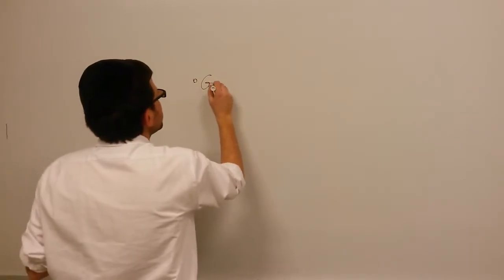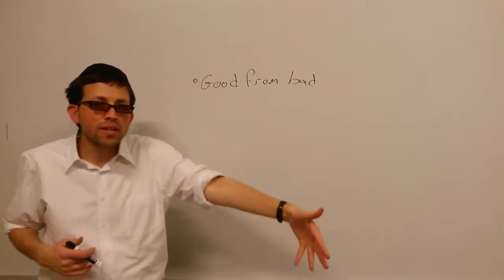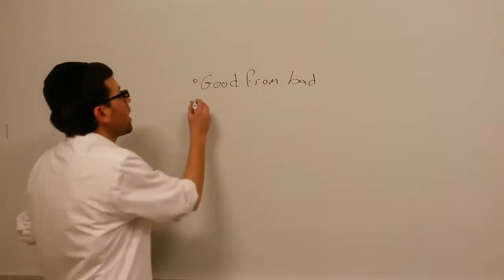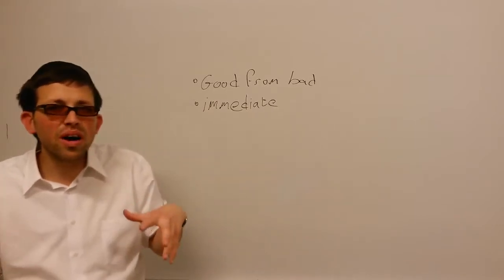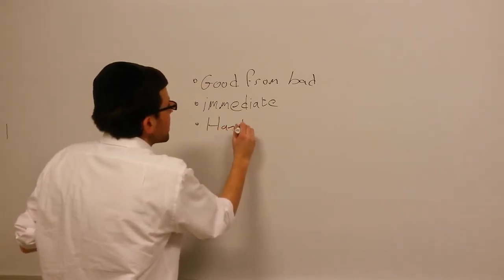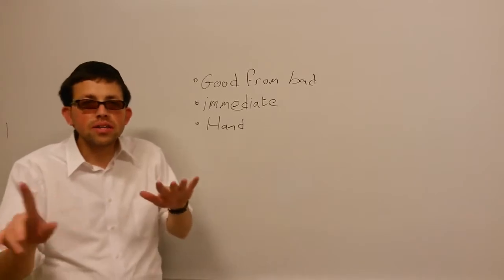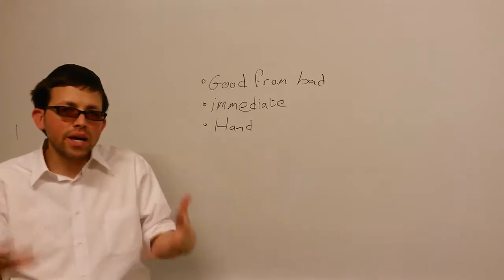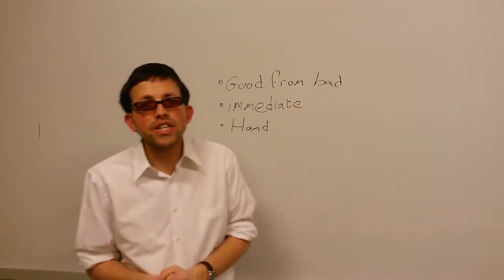Halachipedia: What is Borer?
Borer is one of the 39 head categories of prohibited activities on Shabbos. This video describes the basics of borer.